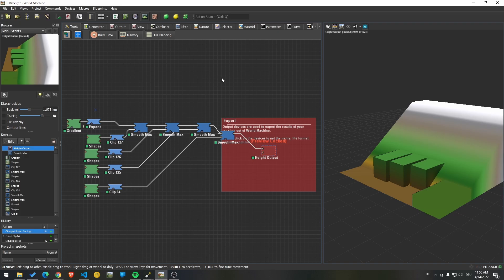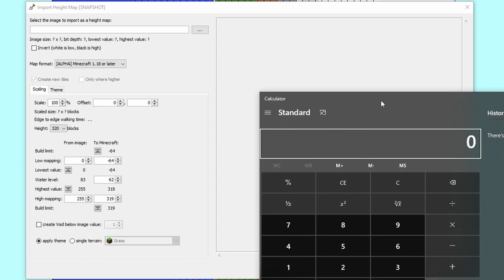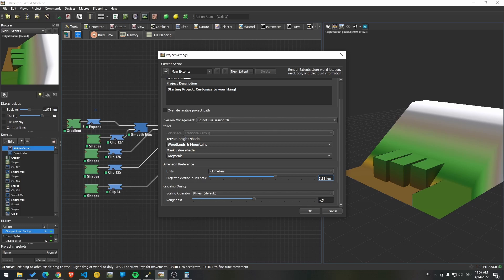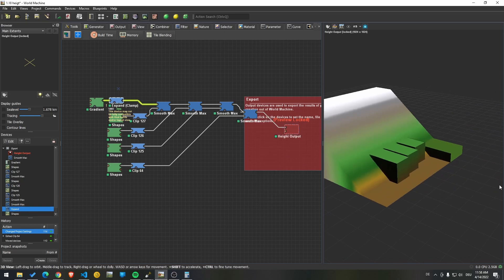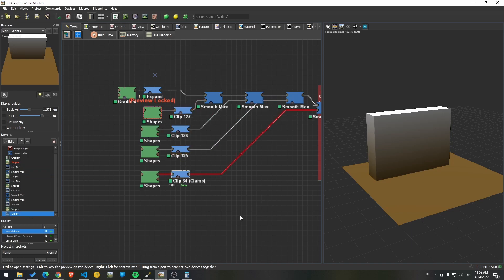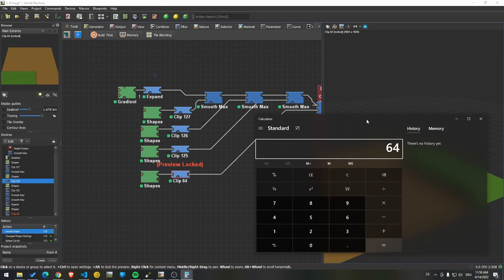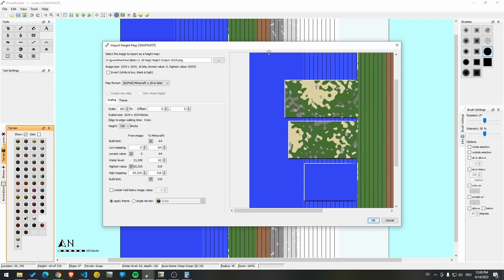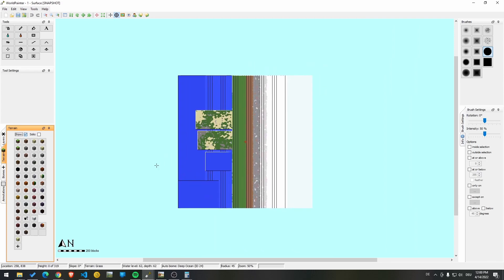How to Align WorldMachine/Gaea for 1.18+ Heights in Worldpainter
Showcasing a technique to identify how to set up and identify water levels with world machine for world painter. This technique can also work with Gaea, just different numbers :)

Music, Programs, Links and much more from McMeddon are listed down below

MORE LINKS & PROGRAMS I USE

This is how I stay independent, and it would be a pleasure if you support my Projects! And in return, you can get plenty of Assets and Worlds for you to enjoy.

MUSIC ♬♪
by-my-side by k.-solis